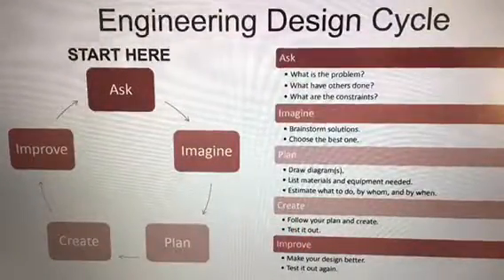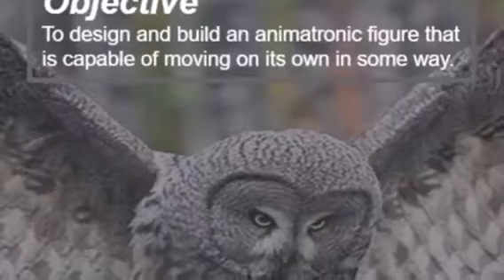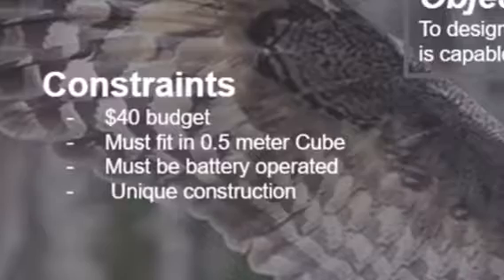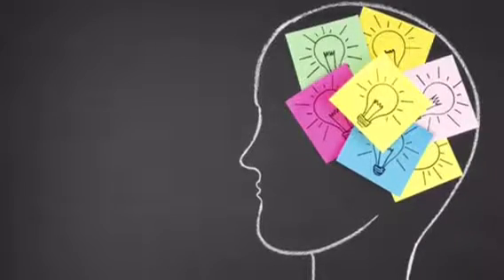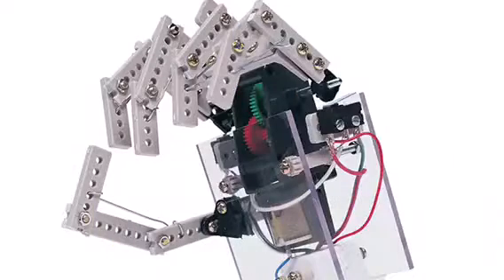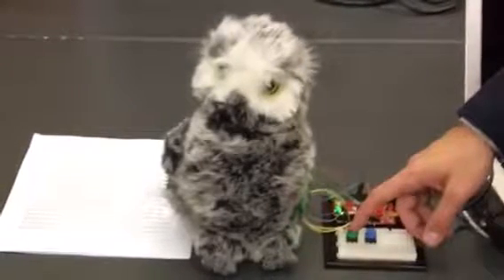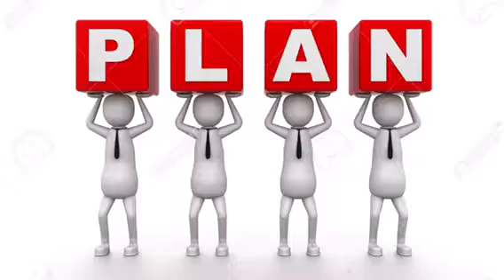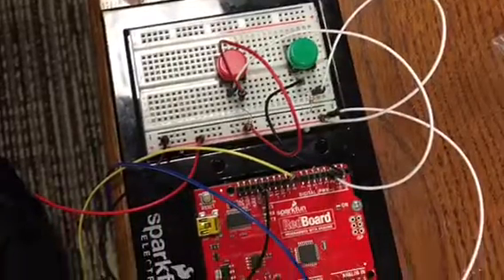Animatronics FEDD Project 2017 E101